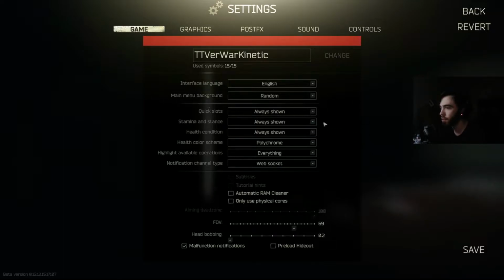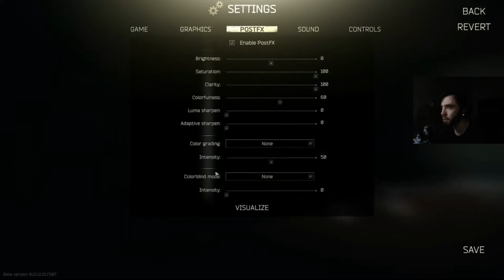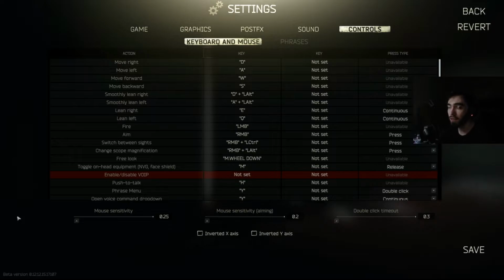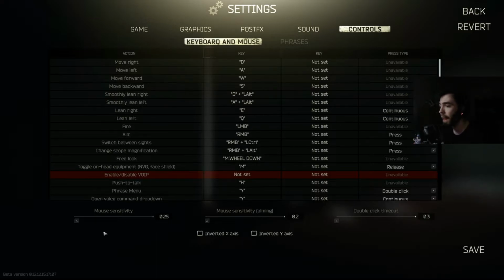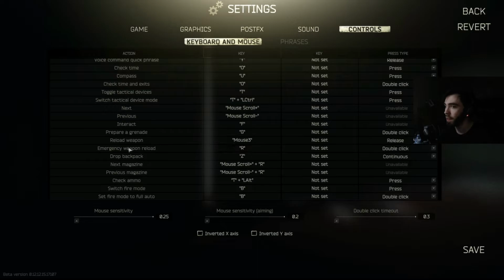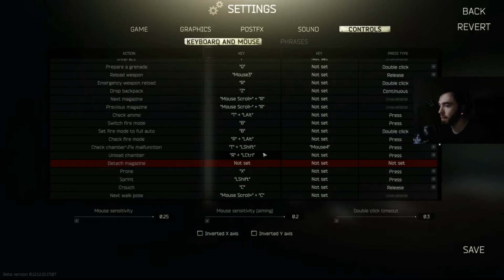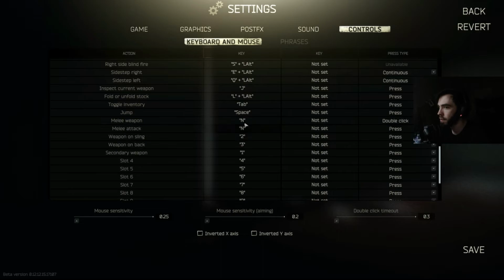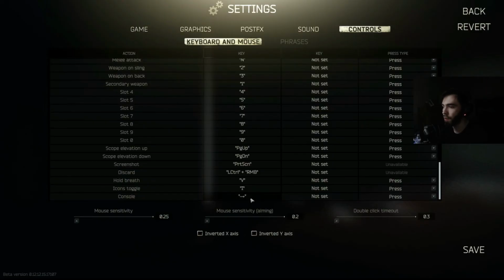I show my settings and explain them for Escape from Tarkov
I show you guys my settings?! Wow

I stream Monday - Thursday on Twitch starting around 8 AM MST!

Got TikTok? Follow me there?